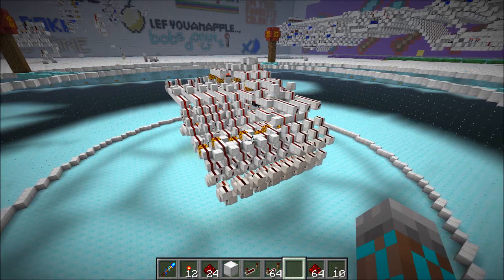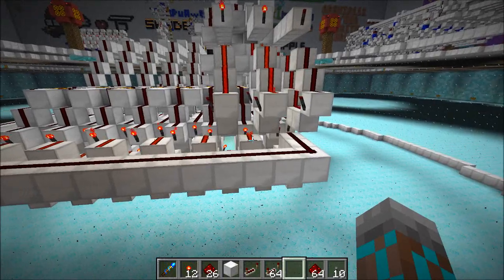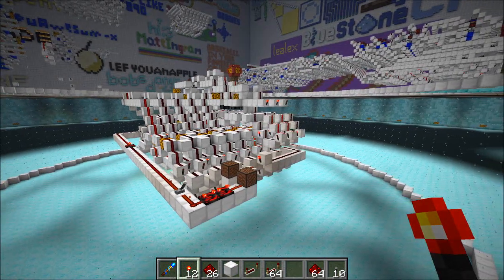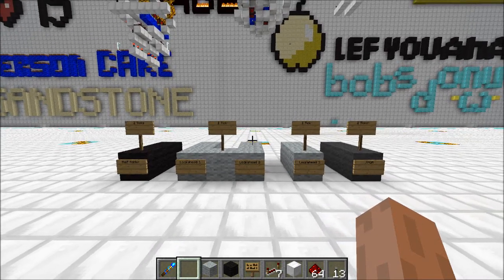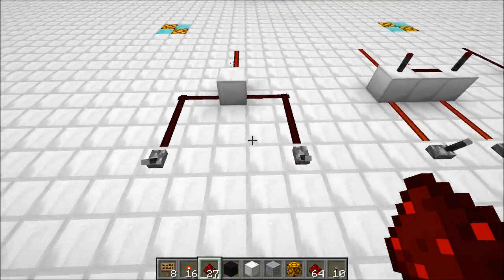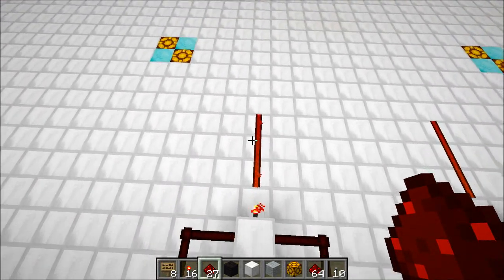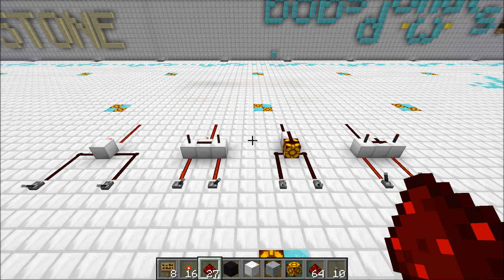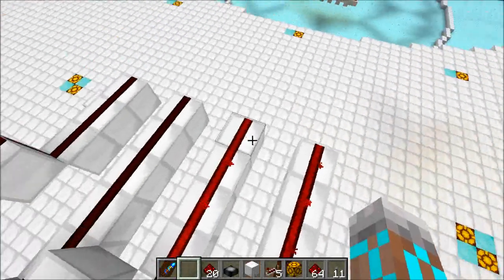6 Tick 8 Bit Proper Lookahead Adder and How it Works (And it's even 2-wide!)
Warning! There are some tough (but really cool!) concepts in this video.